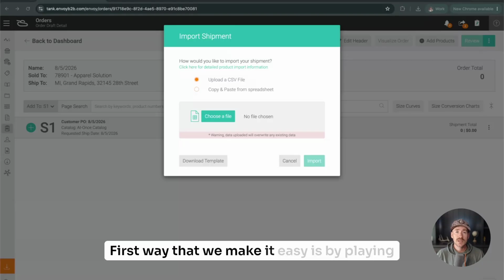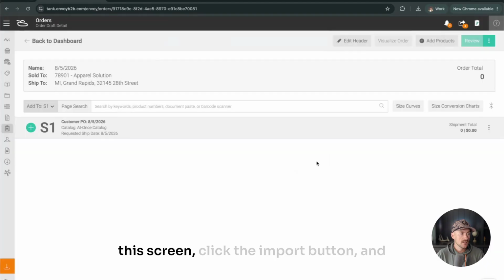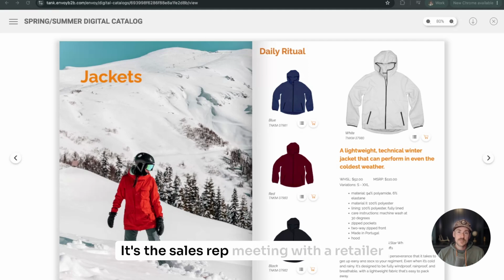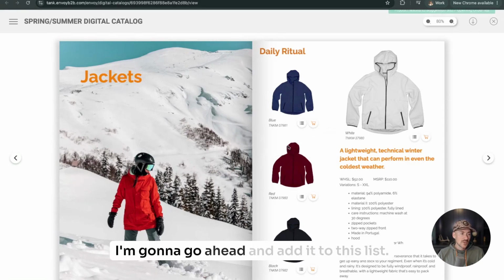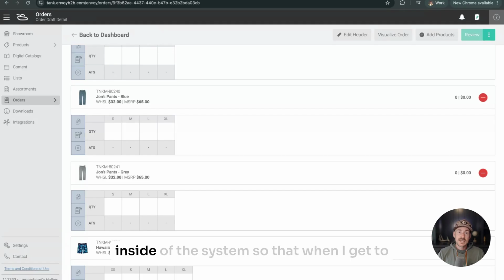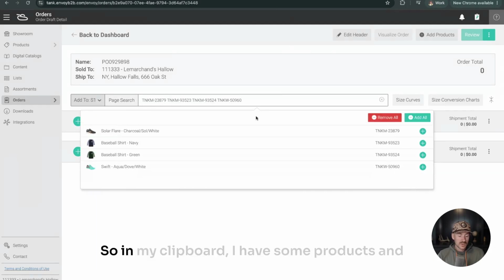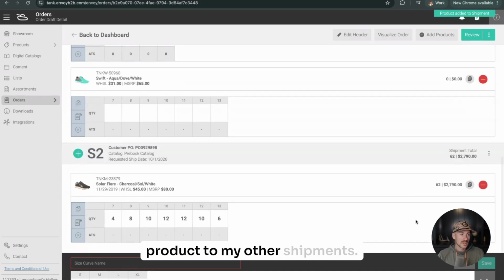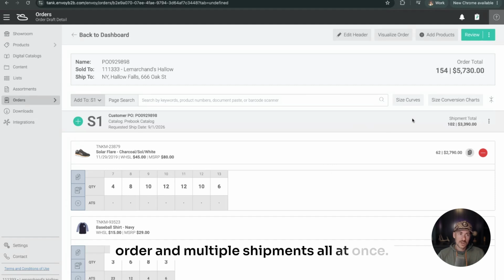Handle Complex Wholesale Orders Faster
As your wholesale business grows, more retailers, products, inventory rules, warehouses and selling models can quickly create more manual work. The right wholesale order management process gives that complexity somewhere to live other than spreadsheets, inboxes and your team’s heads.

In this video, we look at what scalable wholesale order management actually means and how brands can build processes that support growth without adding another workaround every time the business changes. Learn more about how Envoy B2B helps apparel, footwear and outdoor brands simplify wholesale ordering at envoyb2b.com.